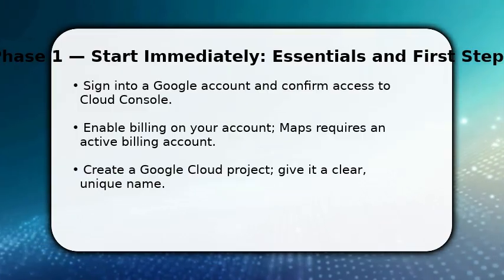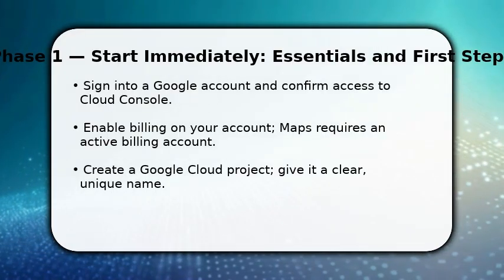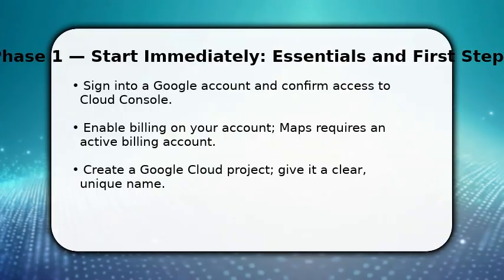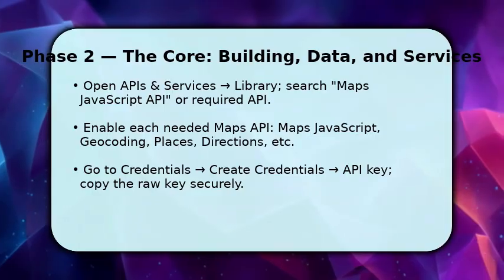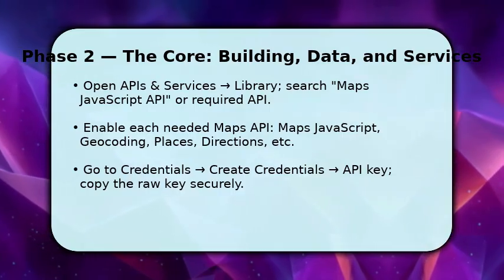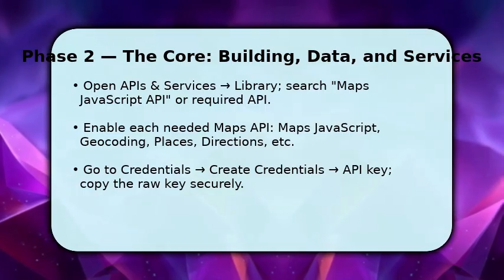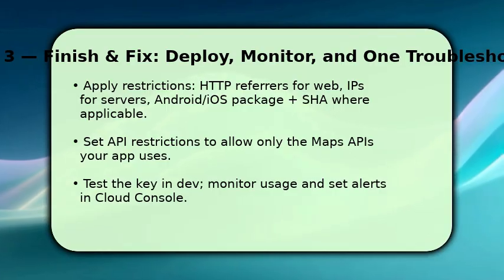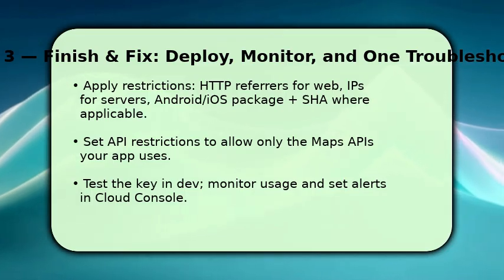How Can I Get Google Map Api Key (only Way)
How Can I Get Google Map Api Key (only Way) | 🔒 Surfshark VPN Deal — Stay private and secure. $1.99/mo + 3 Months Free ▸

In this video, we guide you through the essential steps to obtain a Google Maps API key. From understanding its importance for integrating maps into your projects to navigating registration and usage policies, our comprehensive tutorial ensures that even beginners can secure their own map access with ease.

Google Maps API Key, Get Map Access, API Registration Process, Integrate Google Maps, Maps for Projects, Online Tutorial, Secure Your Mapping Needs, Essential Steps Guide